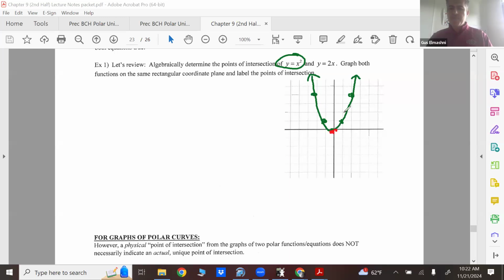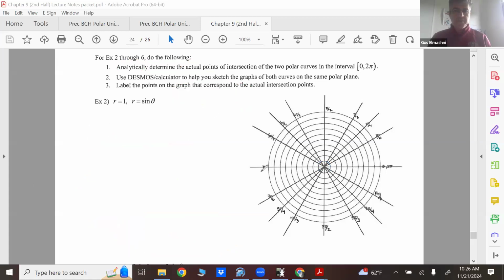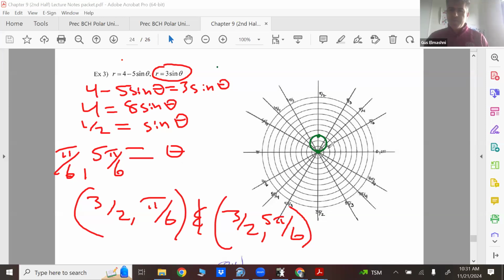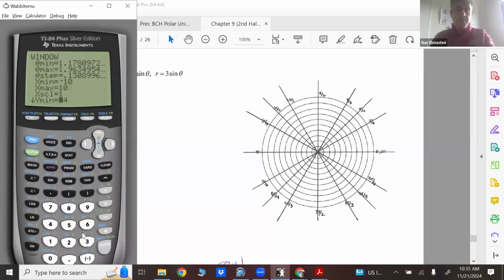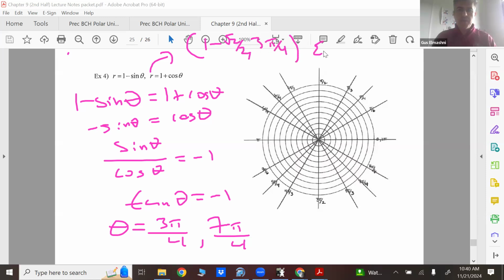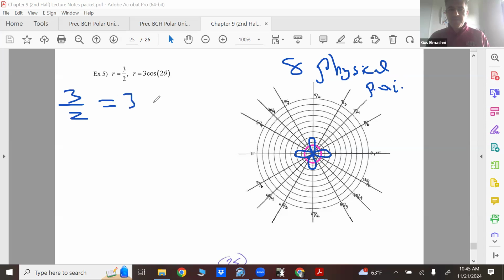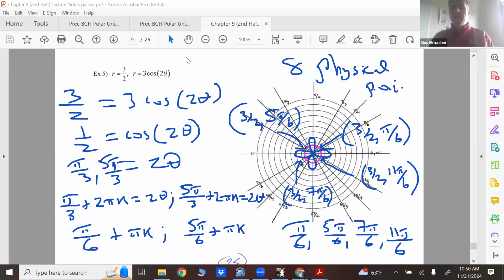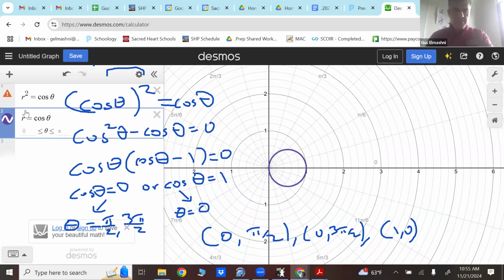Precalculus BC Honors Unit 5 Lesson 6 Fall 2024